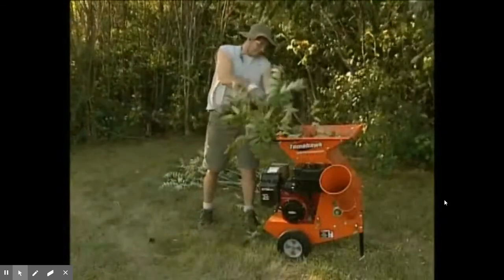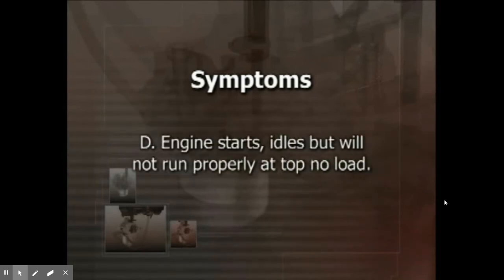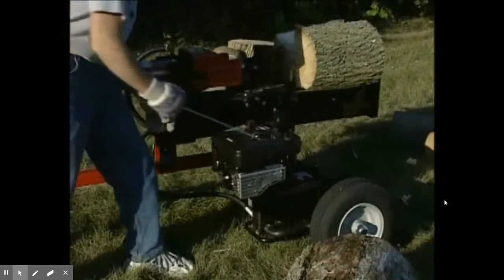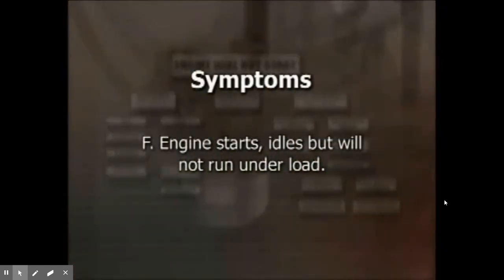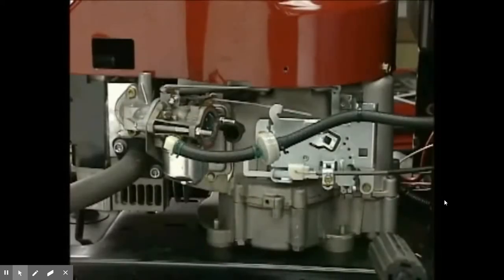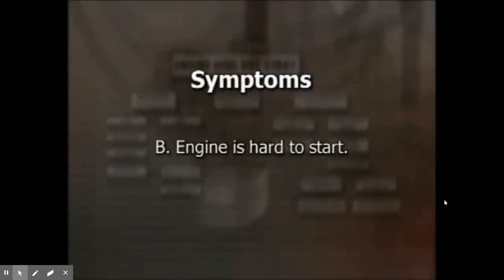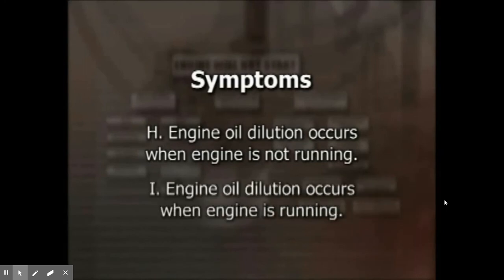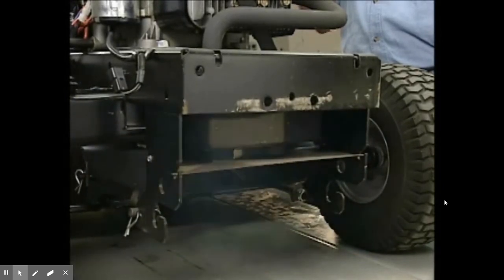Untitled: Sep 24, 2020 1:34 PM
Carburetor Diagnostics